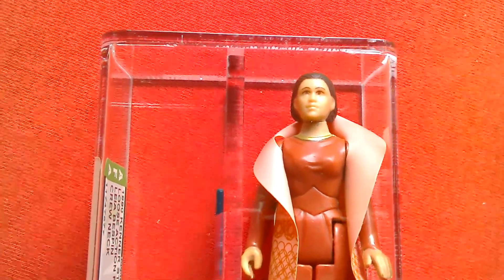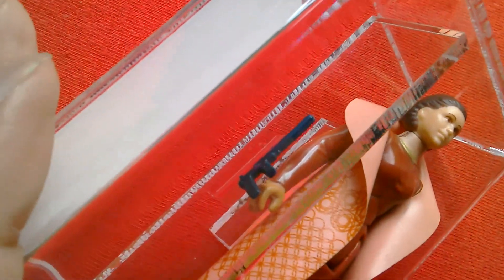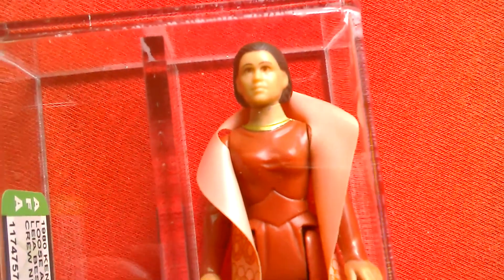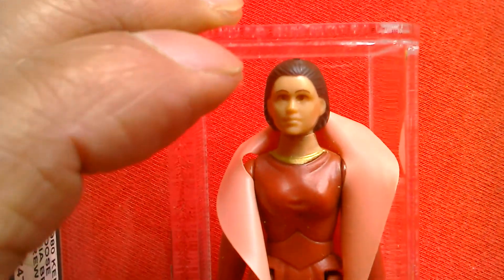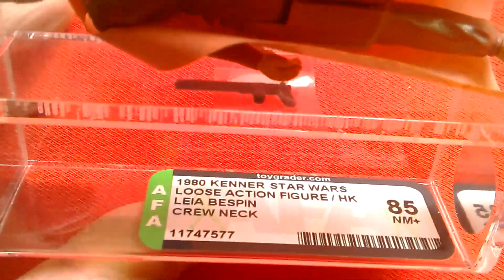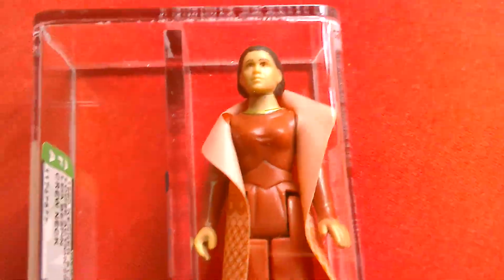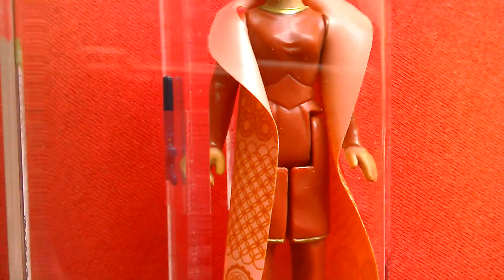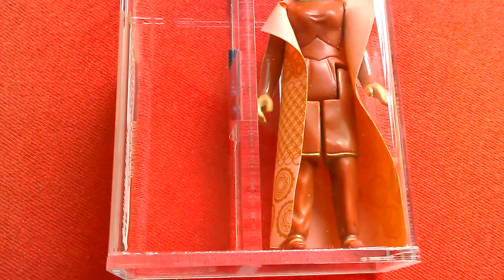Vintage Star Wars Princess Leia Organa Bespin Outfit AFA 85 review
Vintage Star Wars Princess Leia Organa Bespin Outfit AFA 85 review 👈 Crew neck variant!😗